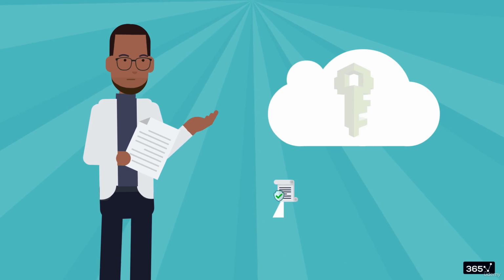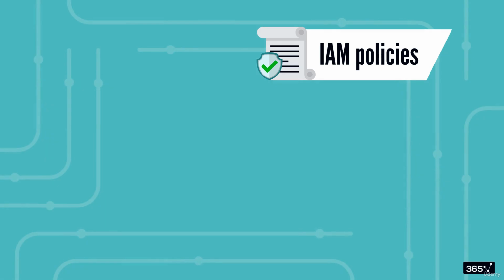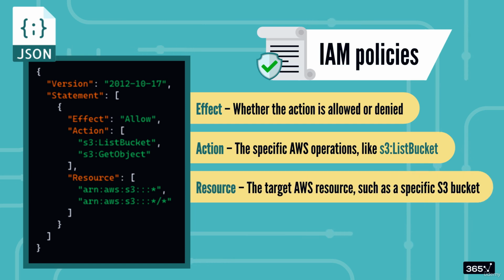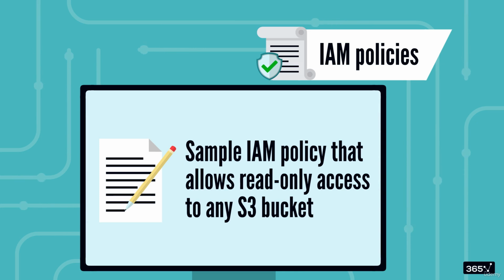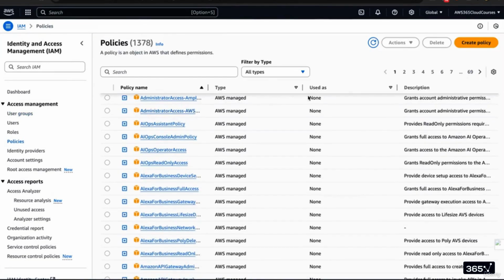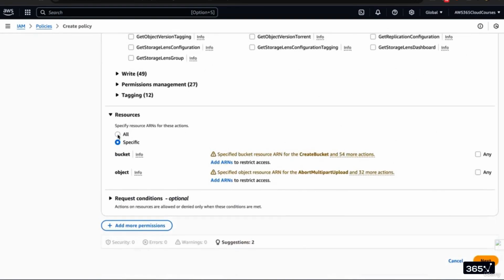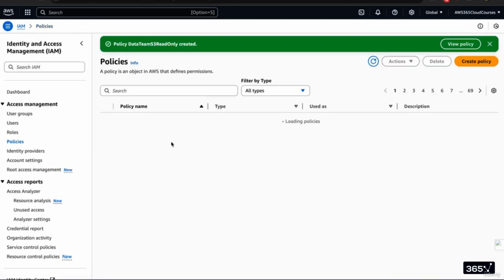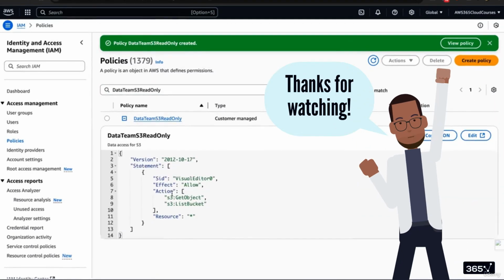16 IAM Policies